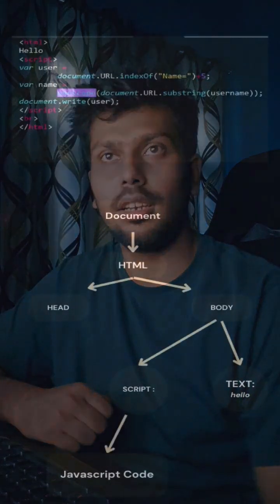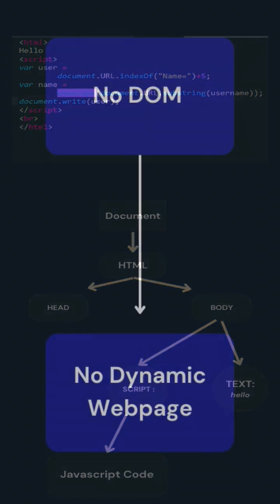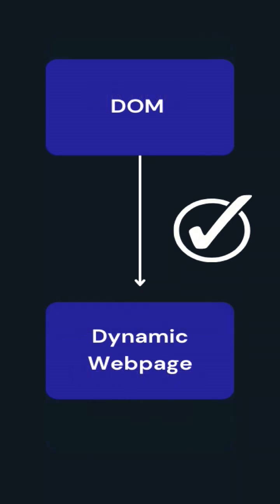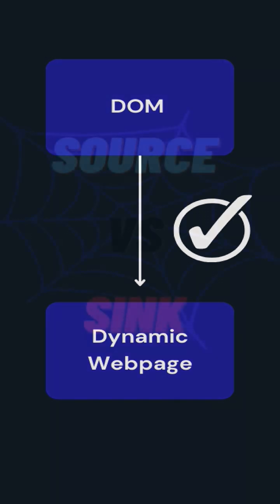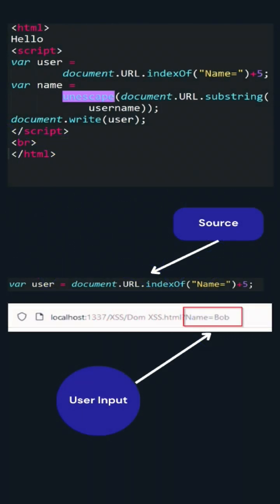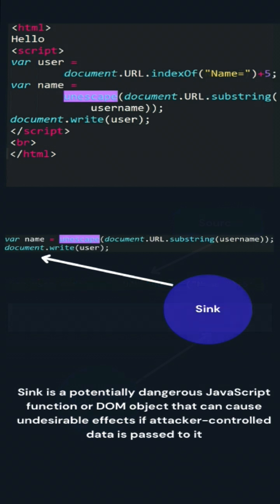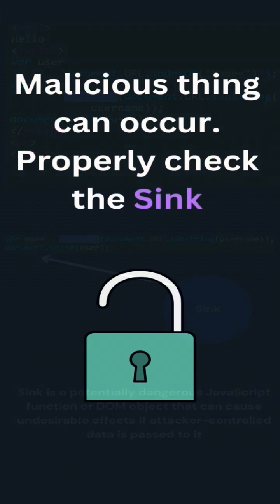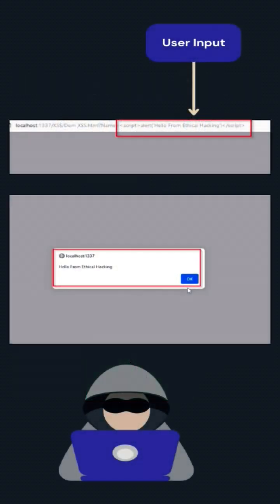What is DOM XSS ?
Vision : My vision is to provide cybersecurity knowledge for free to the people of Republic of India. Because from my past experience I learnt that Institutes are fooling peoples to spend large money on their courses, in which they don't work on the thinking of the student they just focus to complete their courses.

If you have any doubt feel free to reach me out on various handles which I am providing below: